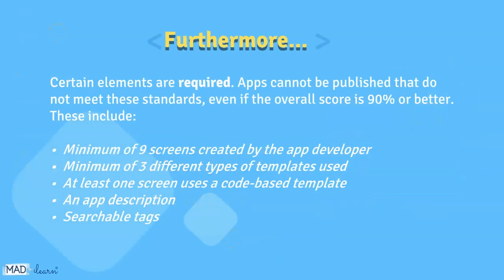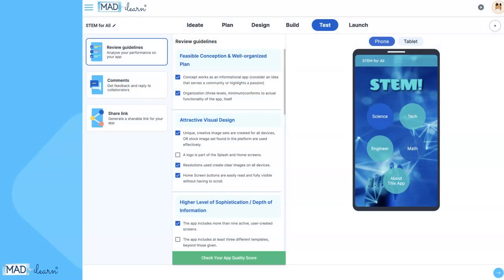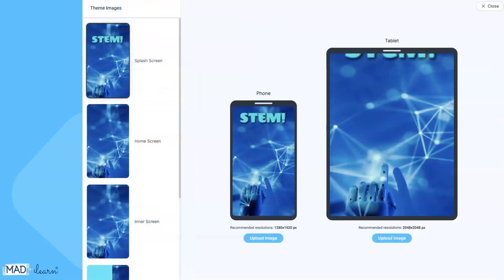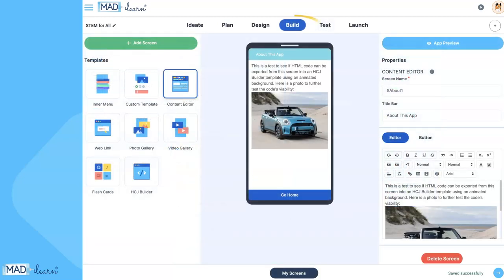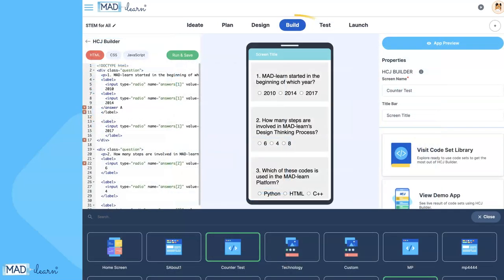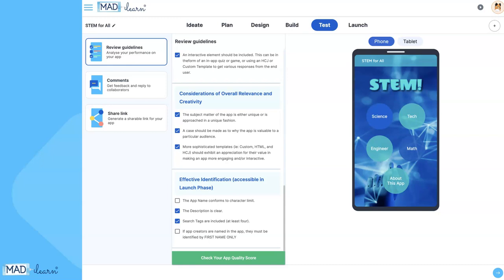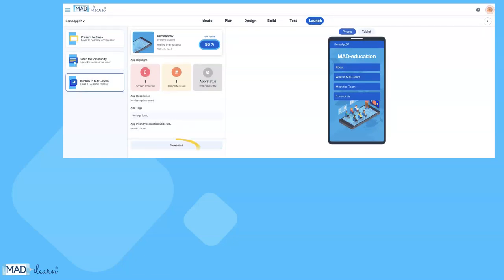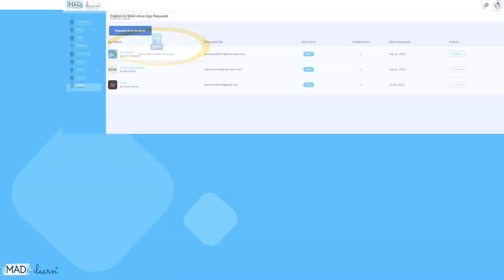App Evaluation & Submission Process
It's time to share your app with the world! See how the process works...